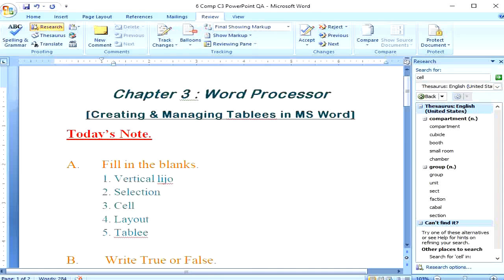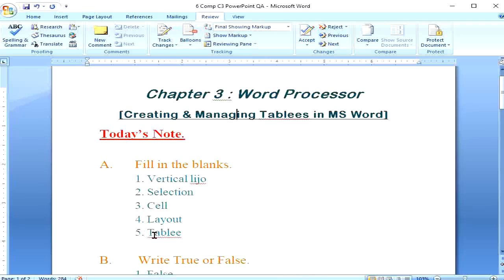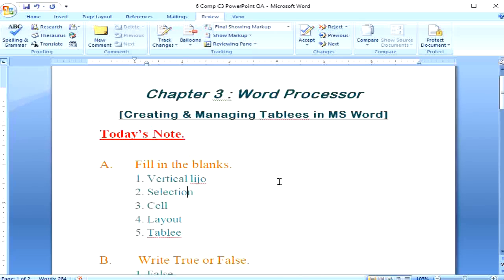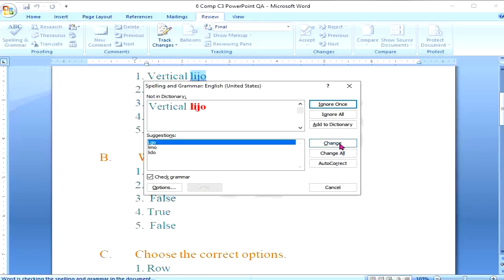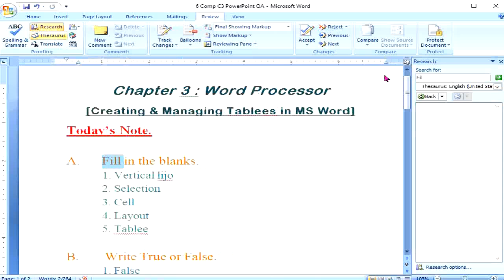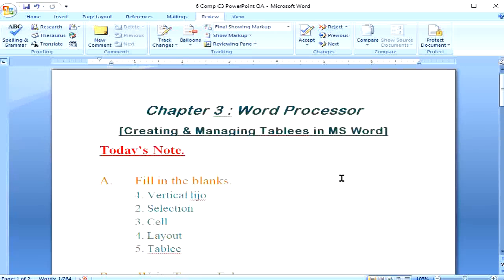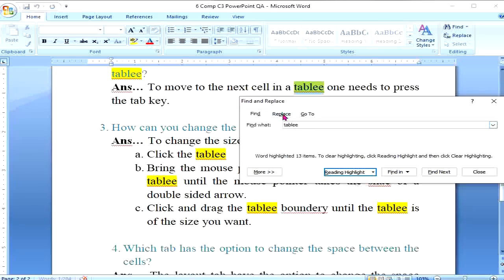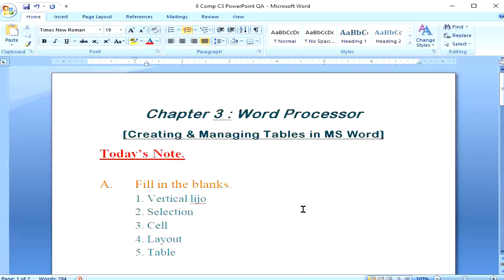DBICSE 6 Computer.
Chapter 4 Word Processor : Spelling & Grammar, Thesaurus, Find and Replace.